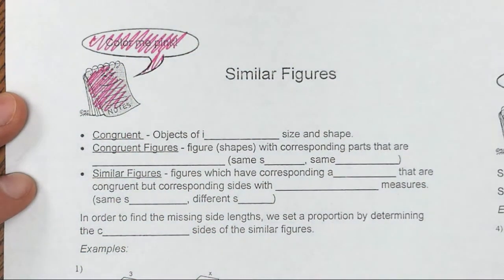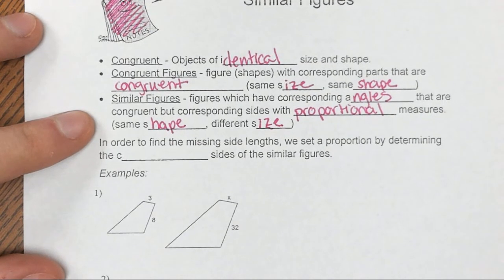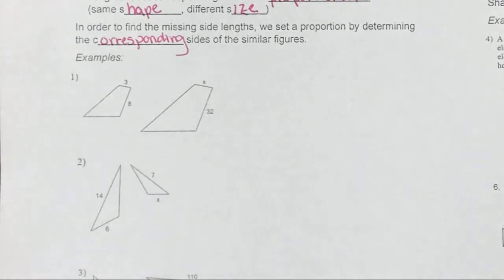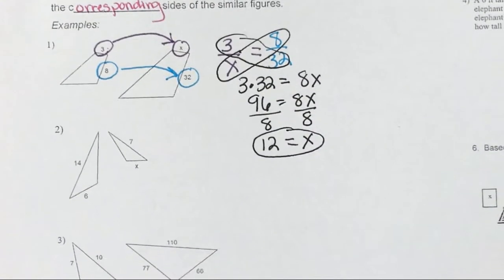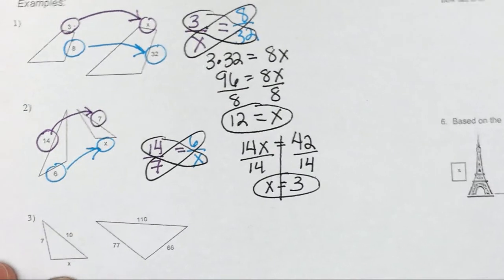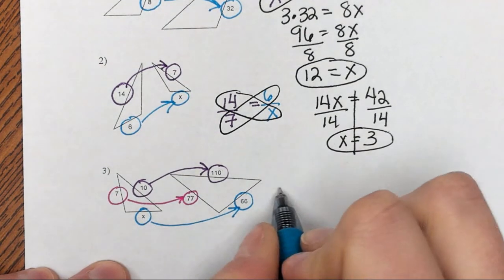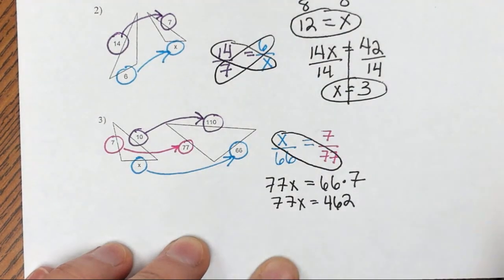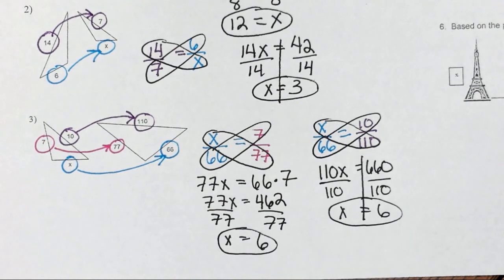Math 7: Similar Figures